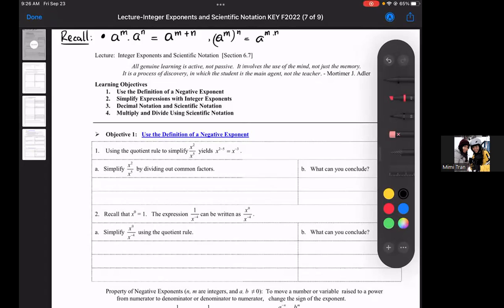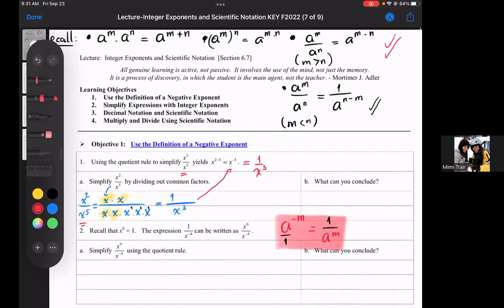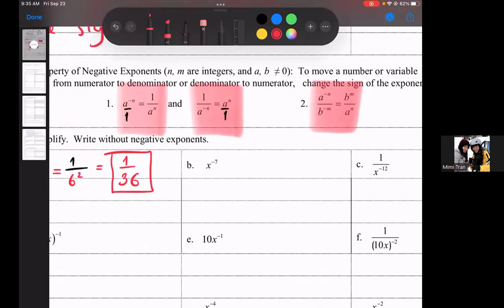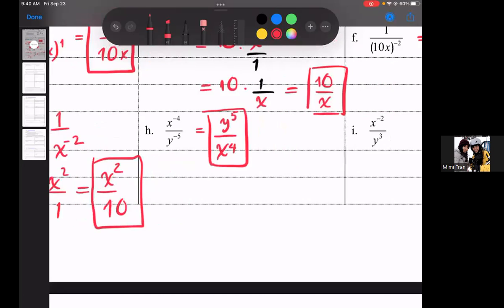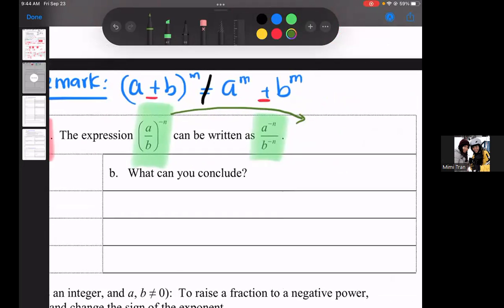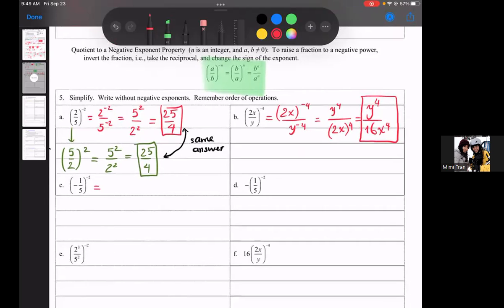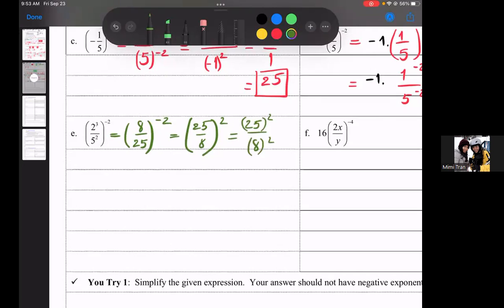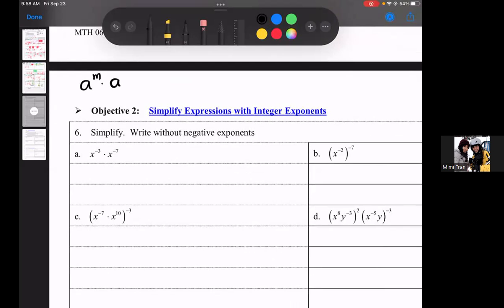Section 6.7 Integer Exponents and Scientific Notation (FA2022)